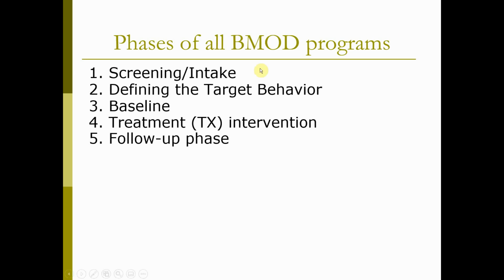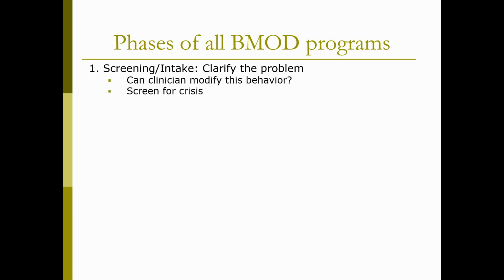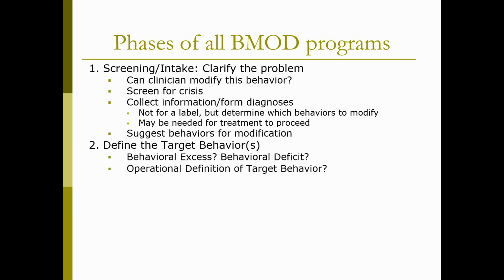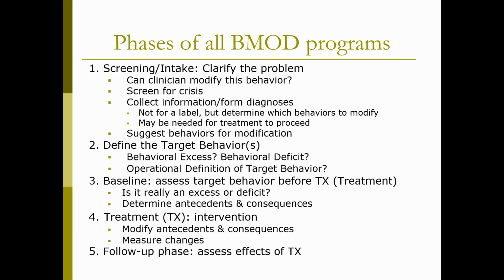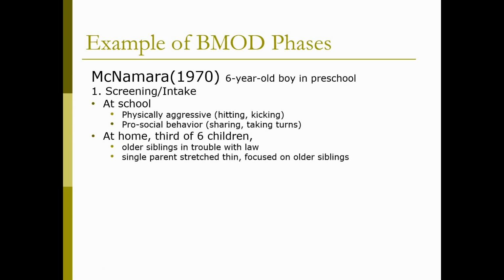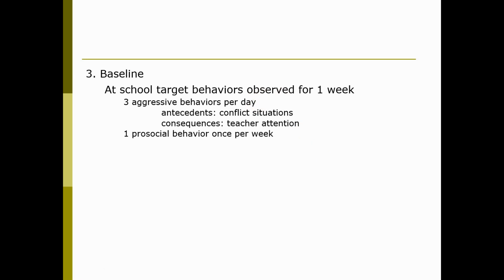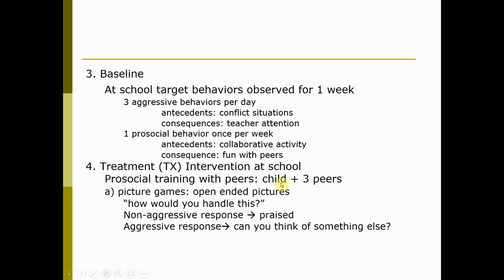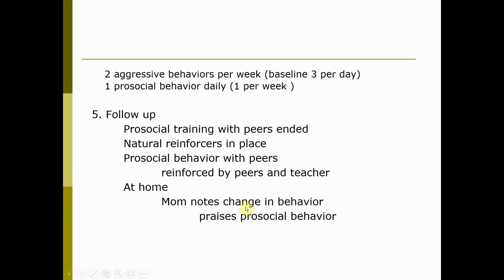Chapter 3 Part 1 Phases of BMOD Programs